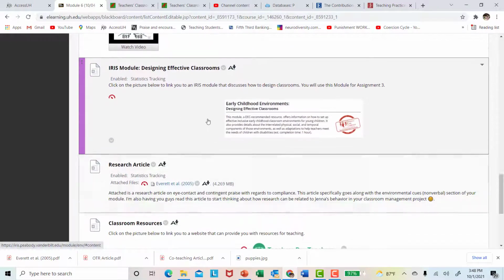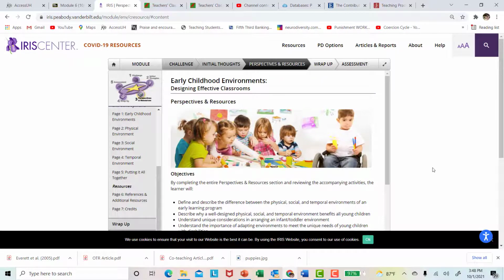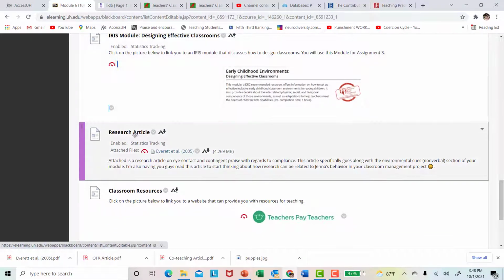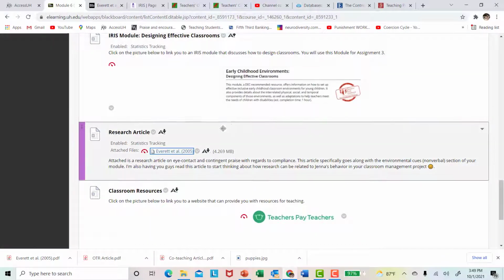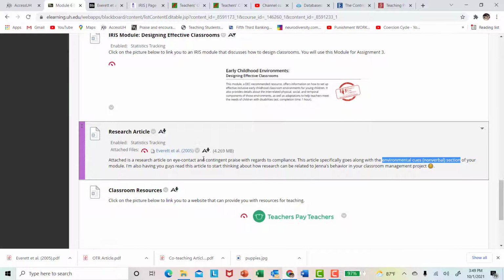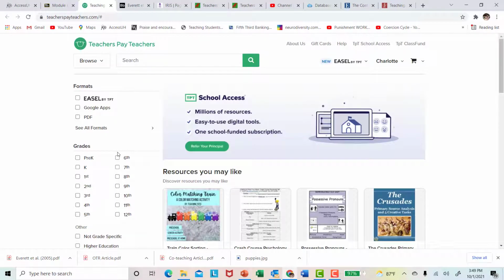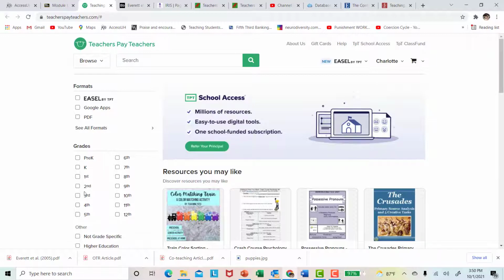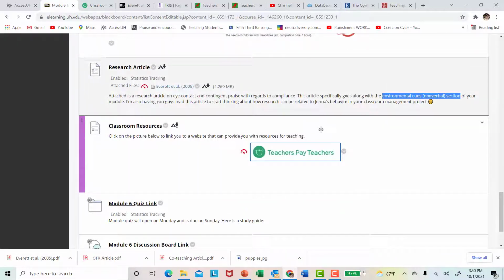Module 6 Overview Video (SPEC 6361)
This video discusses Module 6 for SPEC 6361.